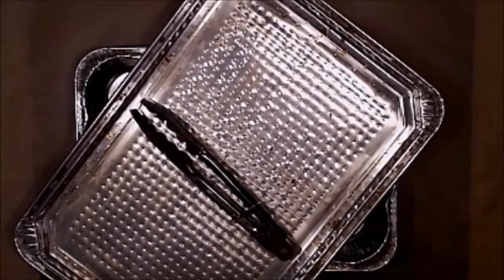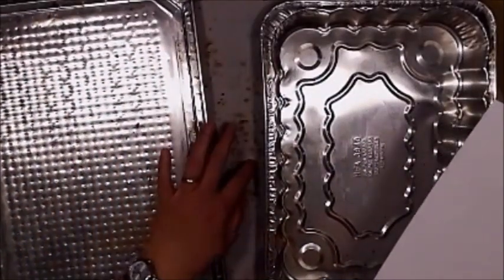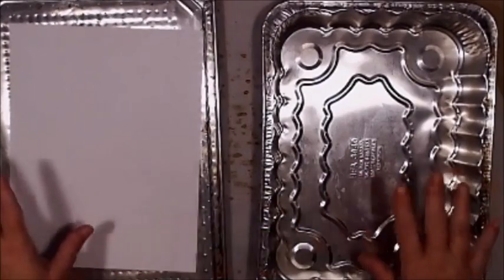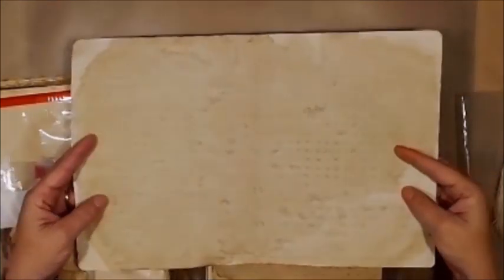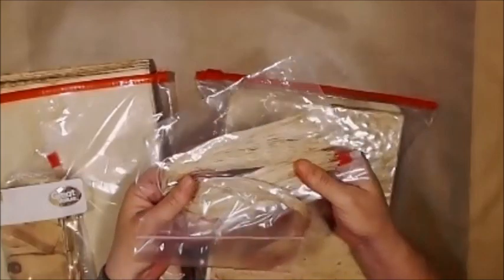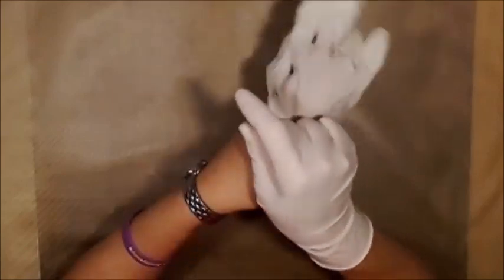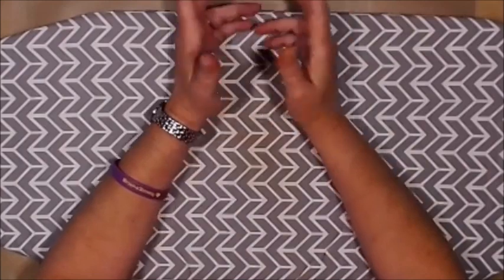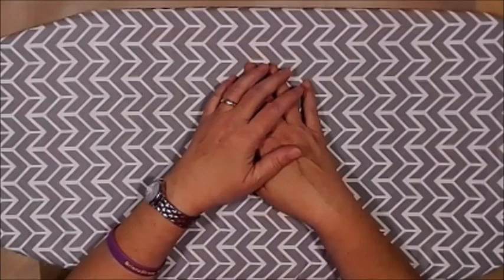DIY Coffee Dyed Stained Paper and Tags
My Muse – May, 2019
By Leslie McGrath (aka Leslie’s Creative Studio)

Click on this link to join the My Creative Year Facebook page and join in on the creative process!!

For their videos that inspired me to dye/stain paper for some cool projects!!

Snail Mail:
Leslie McGrath
4116 Cheltonham Ct.